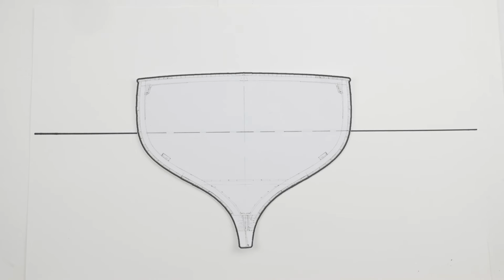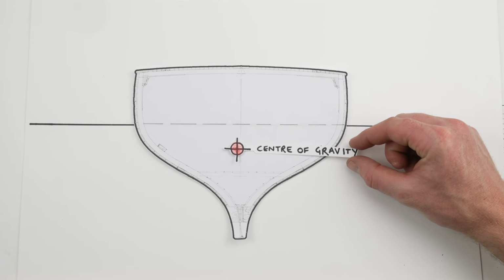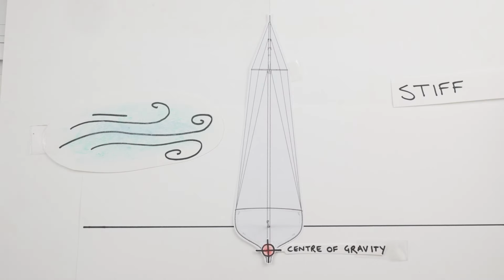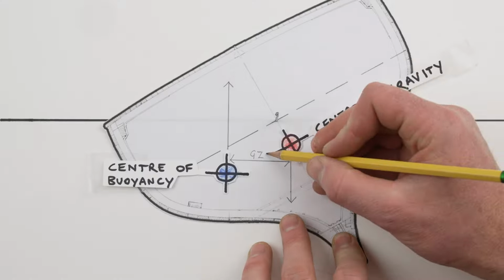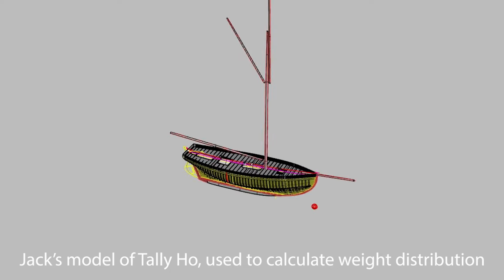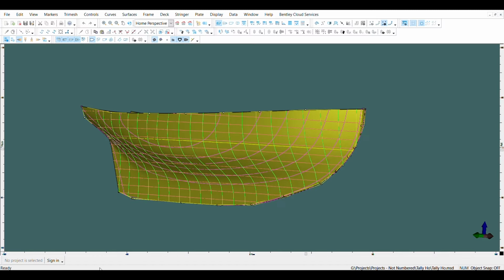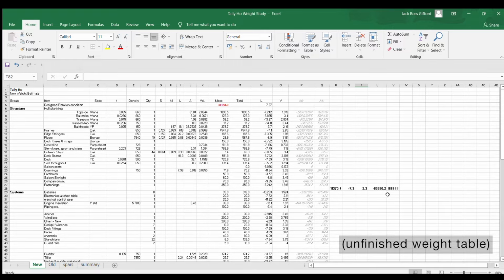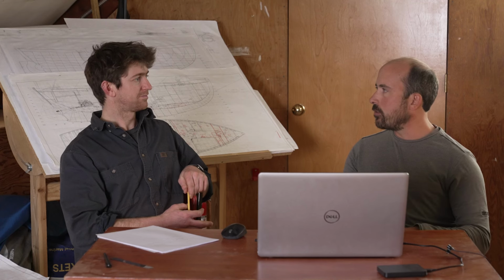Stability Calculations (Boatbuilding / Tally Ho EP125)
EPISODE 125

This episode may not be for everyone - It is all about the basic theory of sailing boat stability, and the details of the stability calculations that we have done to ensure that Tally Ho floats properly to her designed waterline and maintains her original sailing characteristics.
I’ve been back in the UK for a month and no physical work has been done on Tally Ho during that time, so this video is entirely dialogue and diagrams! However, this less glamorous work is extremely important for authenticity and sailing performance.

MANY THANKS!

Music;

Uptown - Topher Mohr and Alex Elena

125. Stability Calculations (Boatbuilding / Tally Ho EP125)